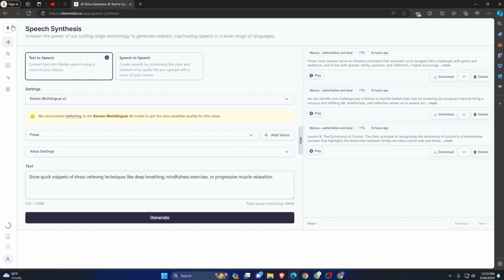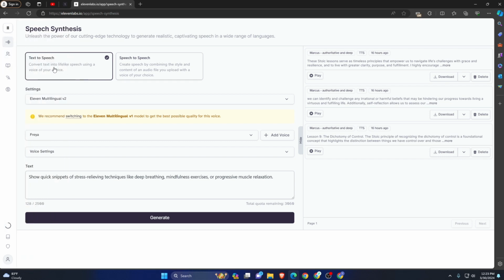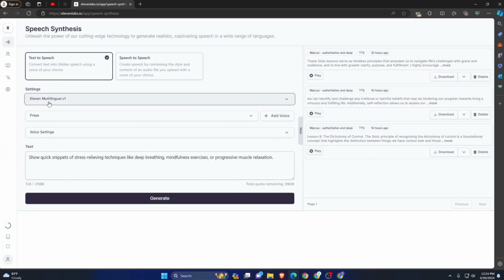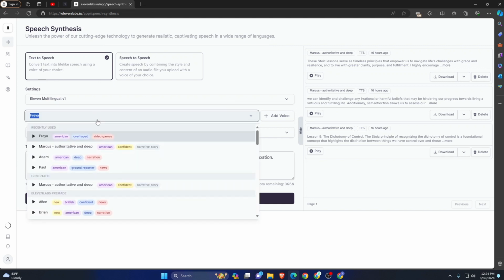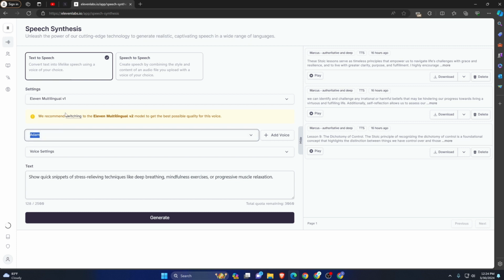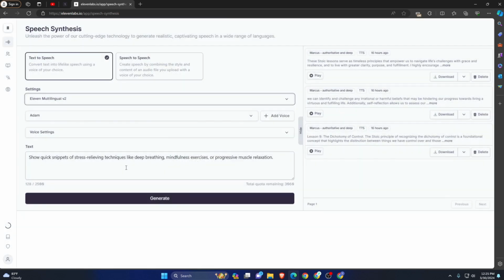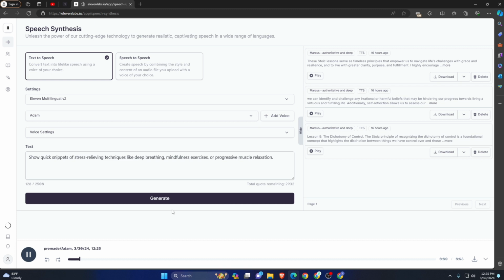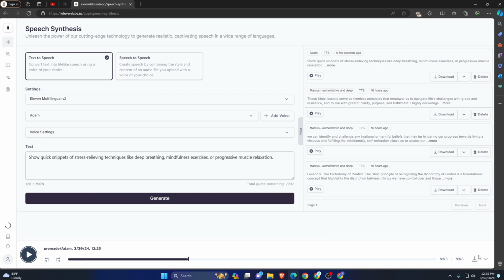How To Create Deep Voice For Instagram Reels (EASY!)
In this tutorial, you'll learn a simple method to create a deep voice effect for Instagram Reels. Whether you're a content creator or just looking to spice up your videos, this easy technique will help you achieve that smooth, deep voice in no time.